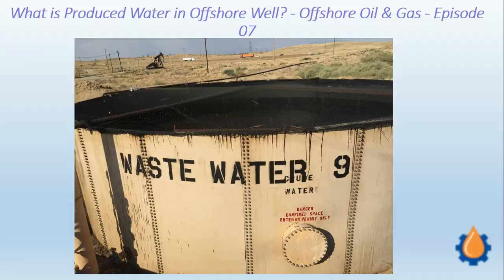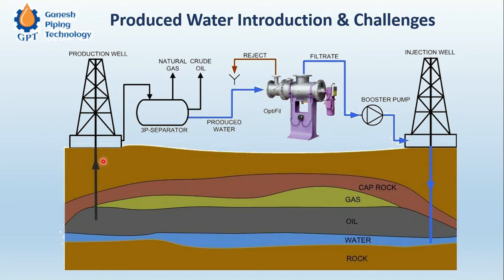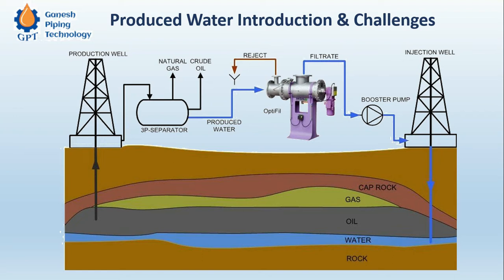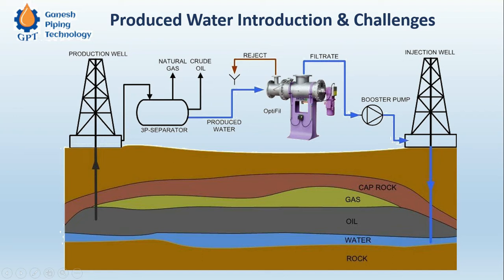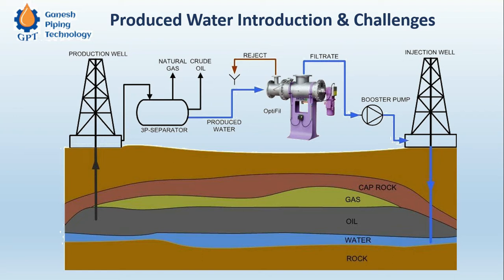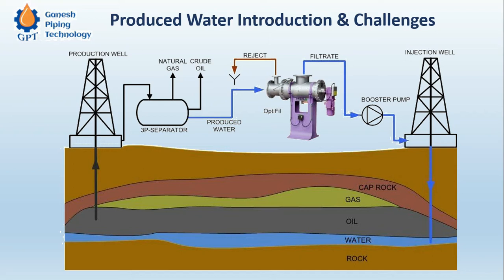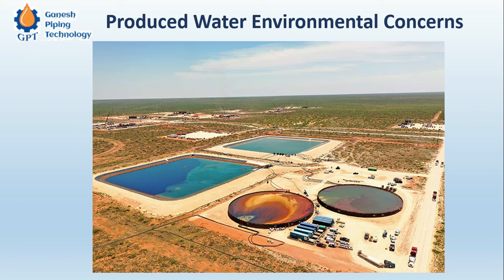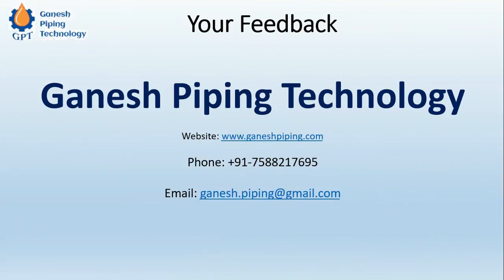What is Produced Water in Offshore Well? - Offshore Oil & Gas - Episode 07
The well fluid that comes out directly from the well is not pure crude oil, but a mixture of many substances like crude oil itself, sea water, sand and dissolved gases. This mixture is called PRODUCED FLUIED or WELL STREAM.  The water content is separated from Crude Oil. This water is known as “PRODUCED WATER”.

To undergo a complete training on Offshore Oil & Gas Industry.

All the sessions are available with high quality video graphics and animations. The training program also contains Course Notes attached on the portal.

we are providing the Training program with all the volumes at INR 17000 or less than $.250 USD. The original Price of this program was $. 1500/-

You can also buy my best seller book on Offshore Hydrocarbon Sector called “Fundamentals of Oil & Gas Industry for Beginners” the topic discussed in video, will be found in greater detail.